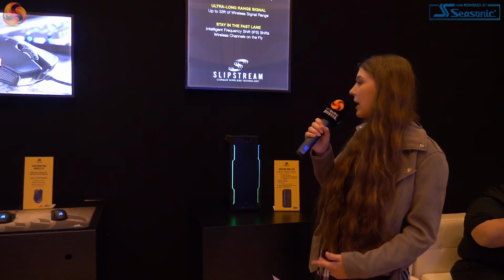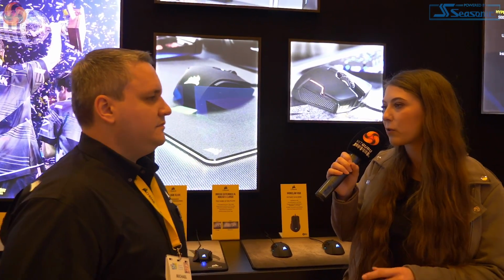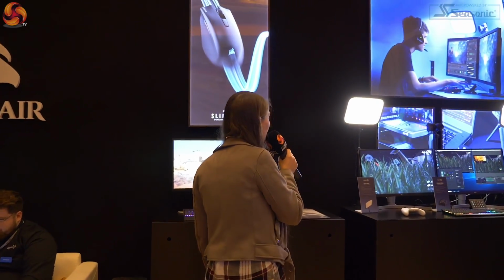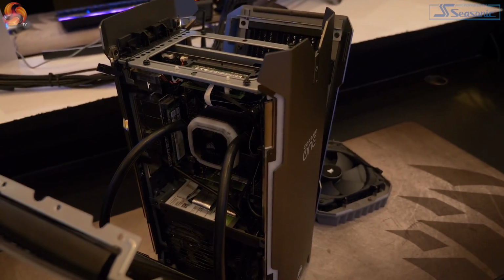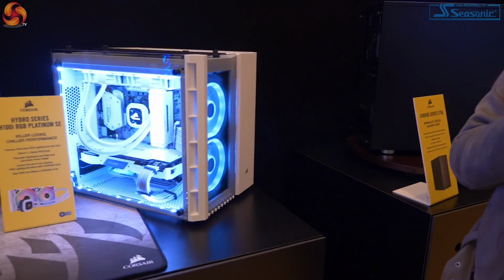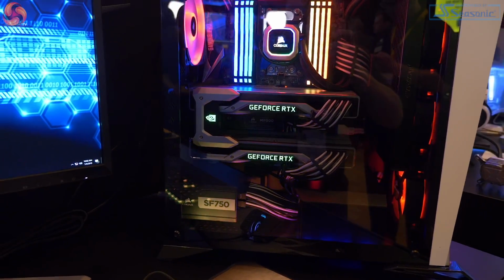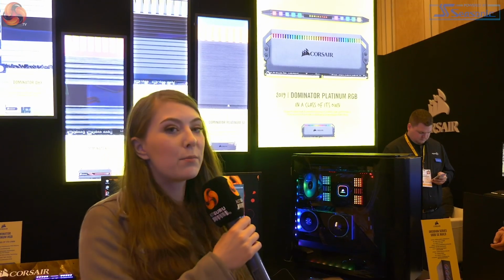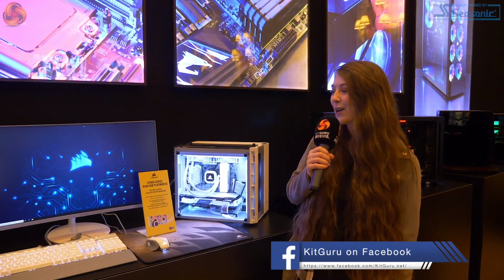CORSAIR at CES 2019 - BRIONY sees NEW products and much more!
Briony and Leo are over at CES 2019 in Las Vegas, she got time with Pascal at the Corsair showroom and she reports on all the new and tasty hardware to arrive in 2019.

KitGuru uses a variety of equipment to produce content:
As of January 2019: